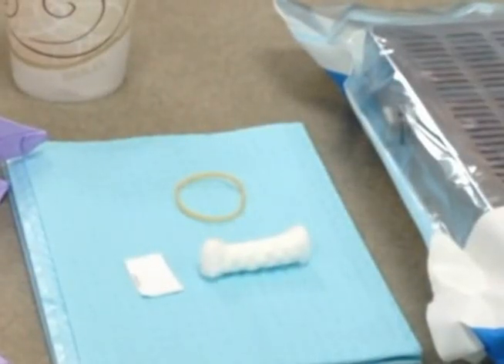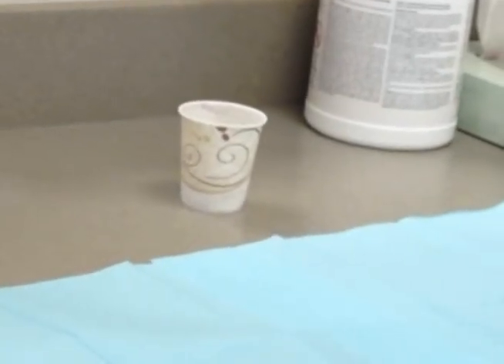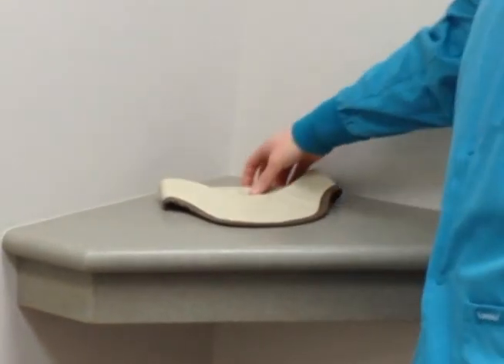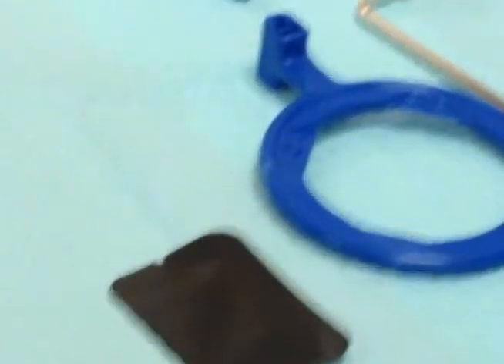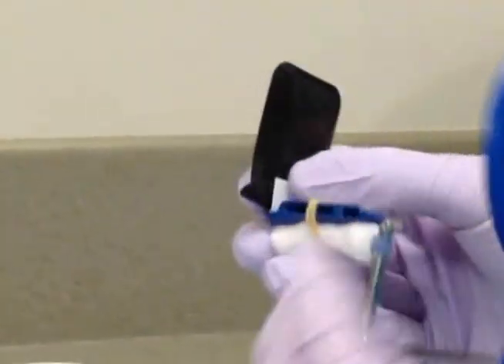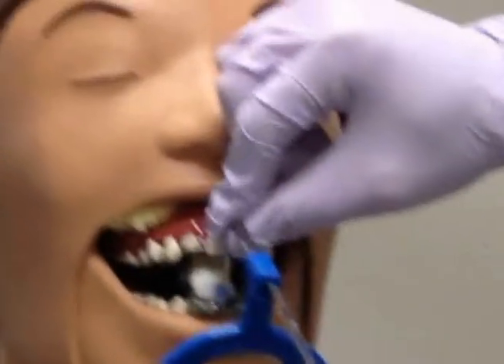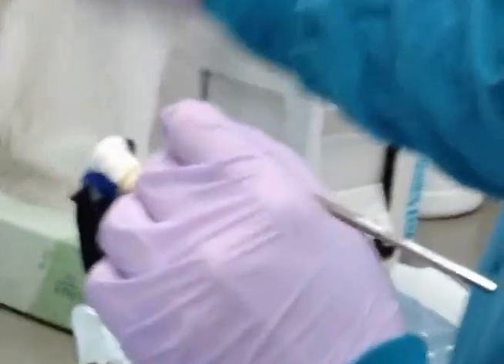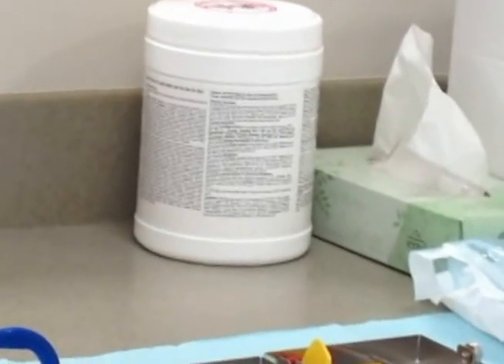Mandibular central incisors periapical radiograph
Instructions on how to make a mandibular central incisors periapical radiograph.  UNMC COD Hygiene Class of 2013.